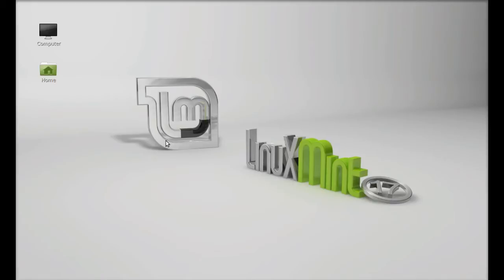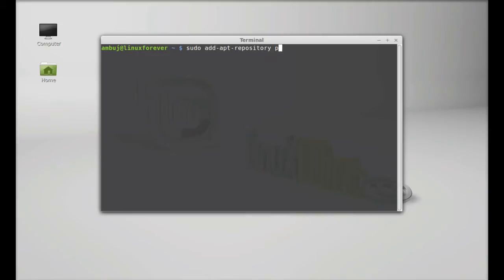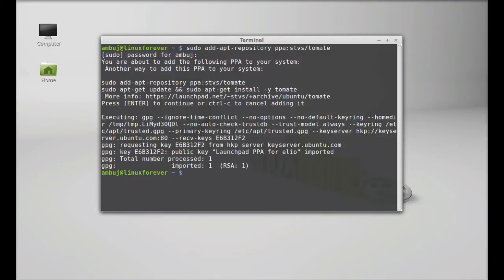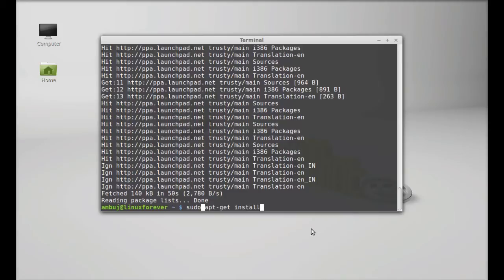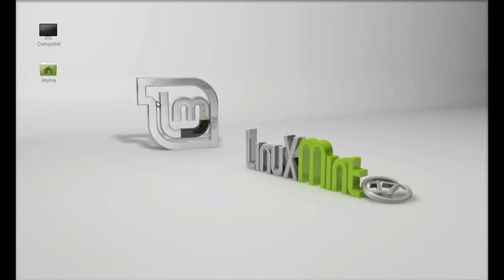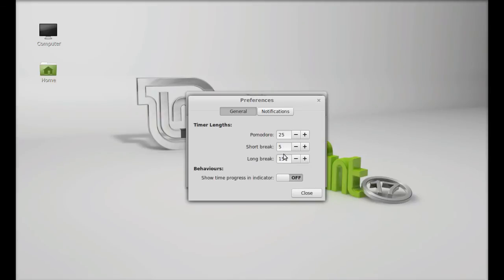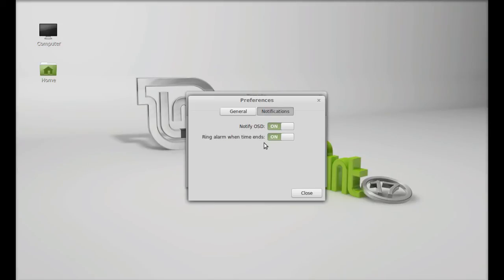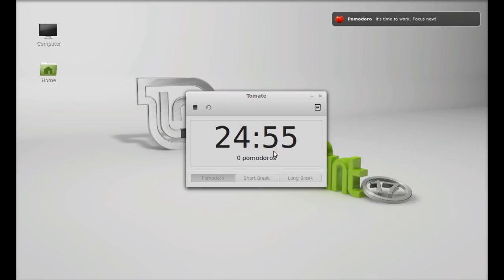Tomate For Linux Mint (Ubuntu) : A Time Management Tool Based on Pomodoro Technique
Commands:
sudo add-apt-repository ppa:stvs/tomate
sudo apt-get update
sudo apt-get install tomate